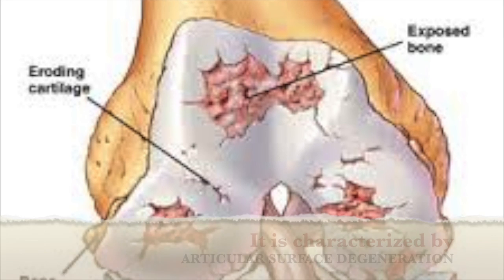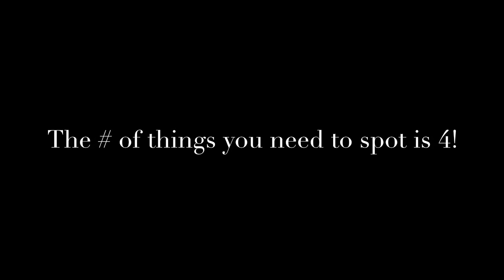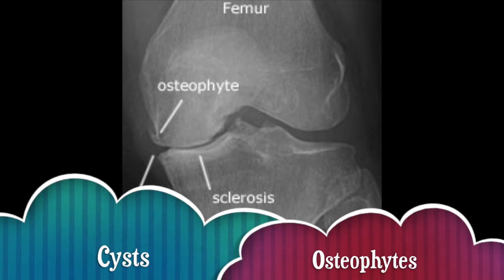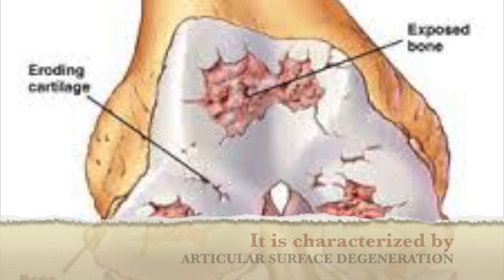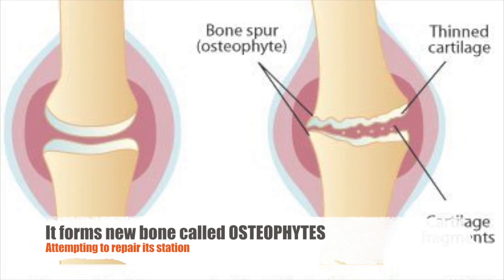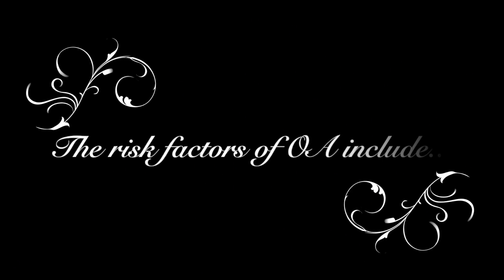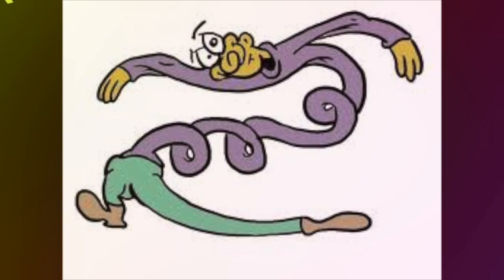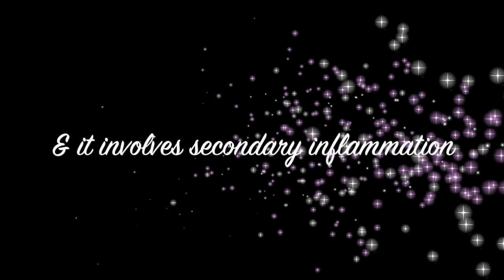Osteoarthritis Rap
Osteoarthritis rap for PBL Module 2, Week 6. Describe the Plain X-ray Appearance of Osteoarthritis.
Describe the Risk Factors for Developing Osteoarthritis.